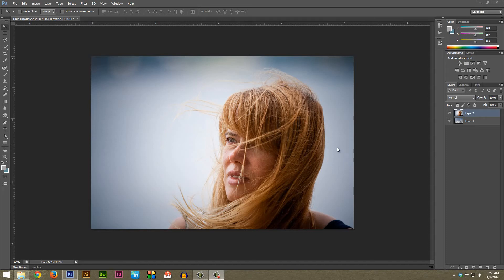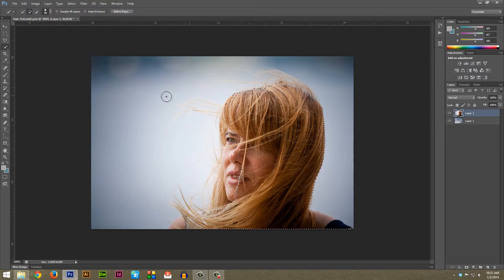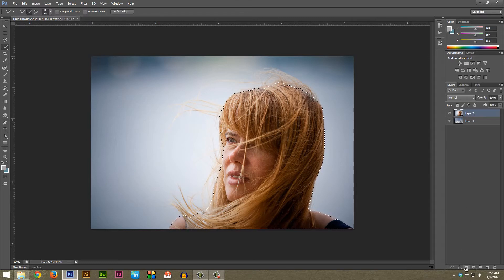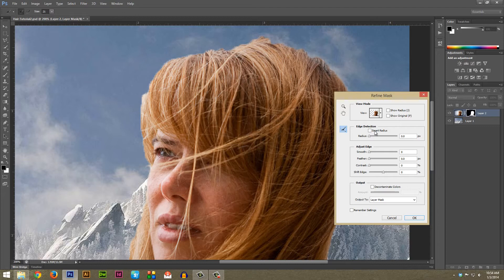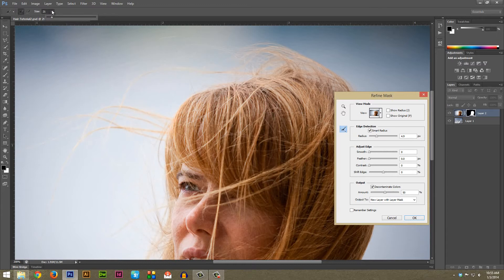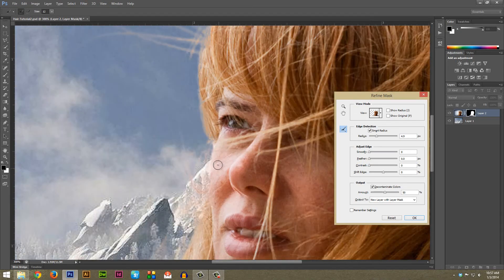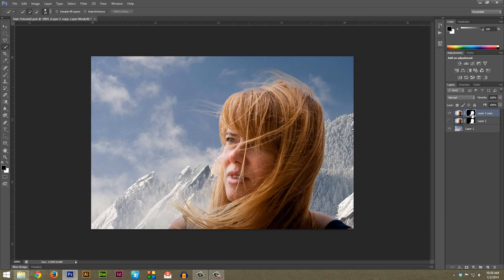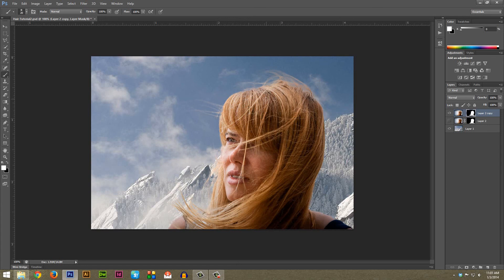Photoshop Tutorial: How-to Quickly Mask Hair Using Quick Selection Tool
How to quickly mask hair in Adobe Photoshop

This Adobe Photoshop tutorial goes over a highly effective method for removing hair that will hopefully make it a much less painful experience to have to do.